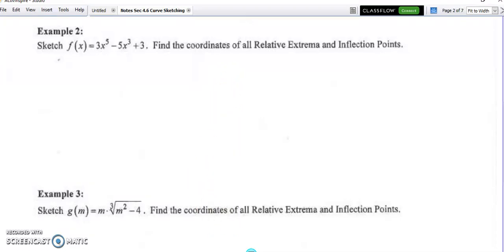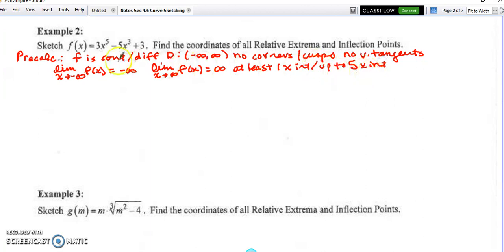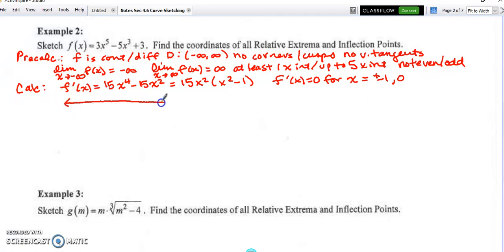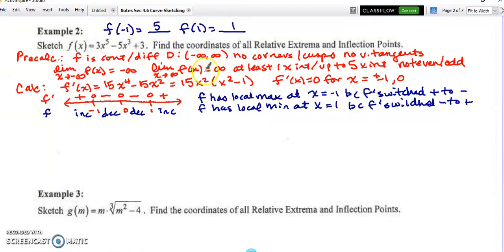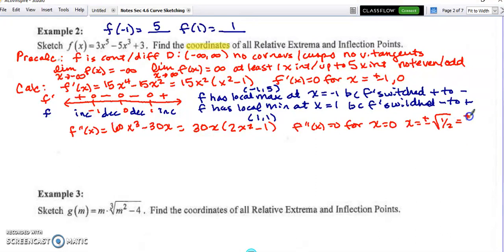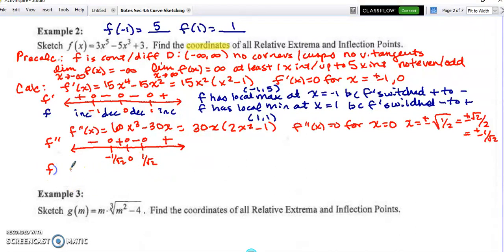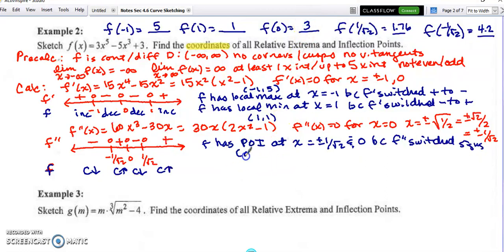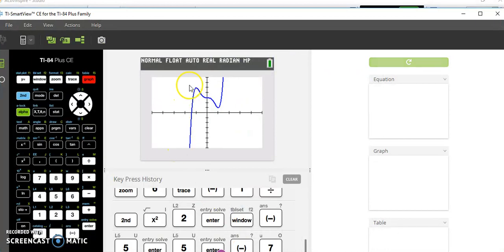Sec 4 6 Curve Sketching Ex 2